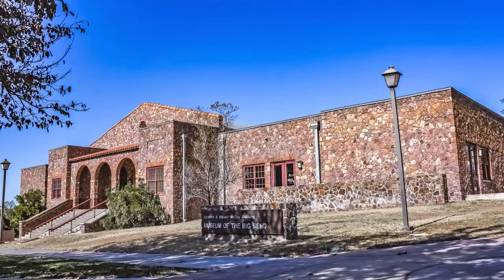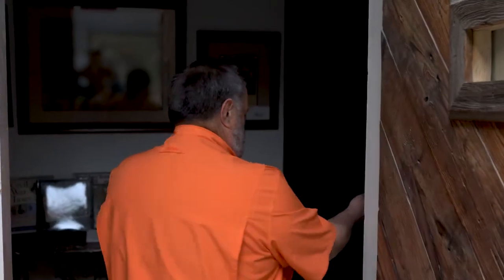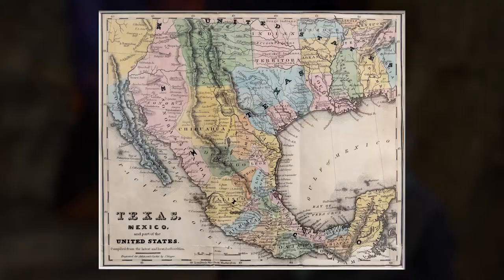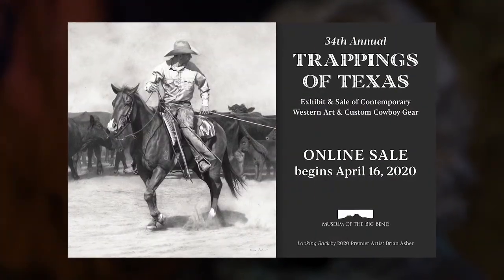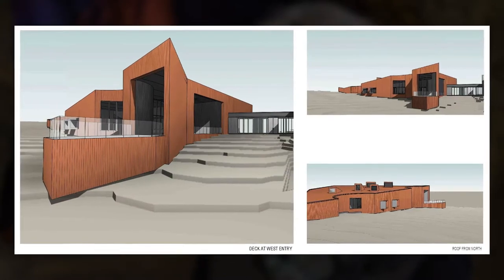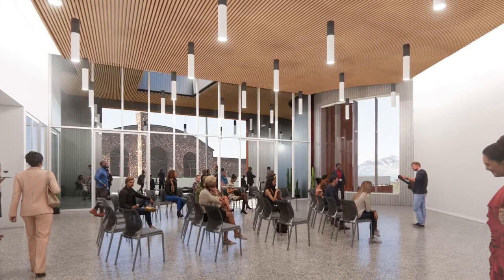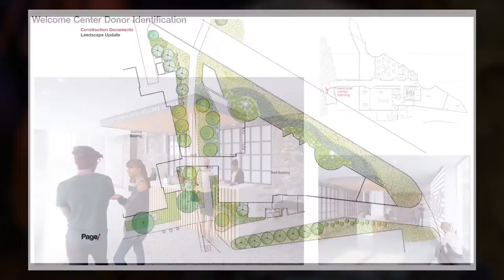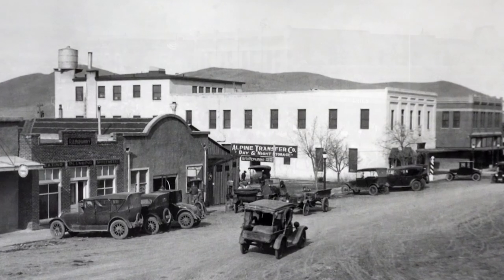You'll Love Sul Ross: Museum of the Big Bend